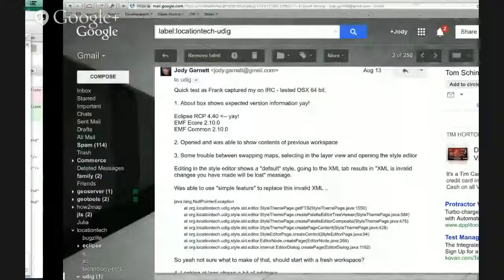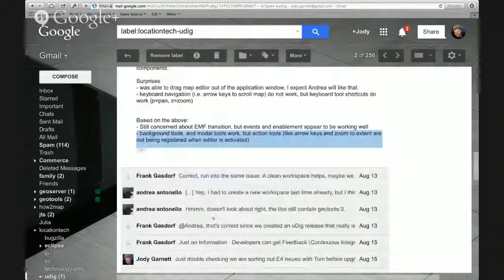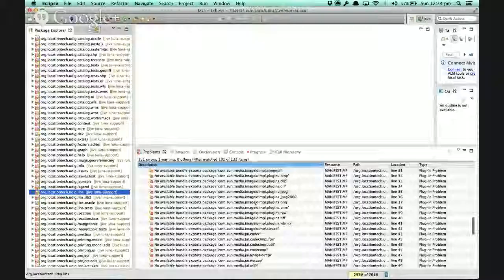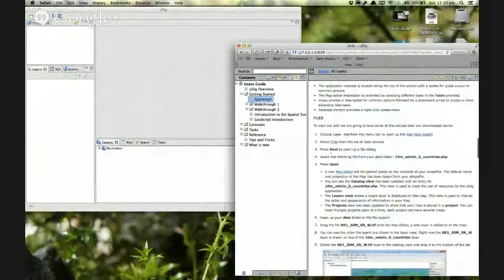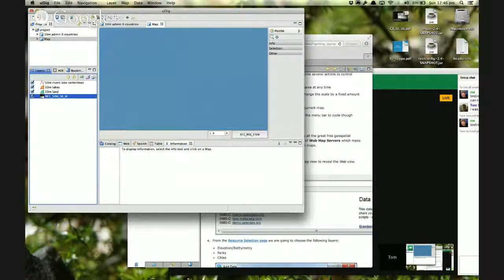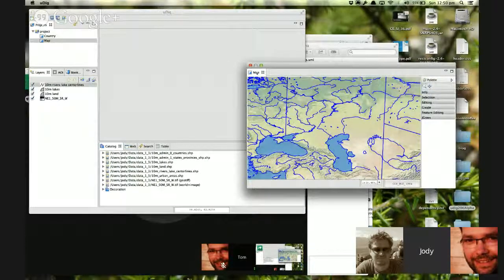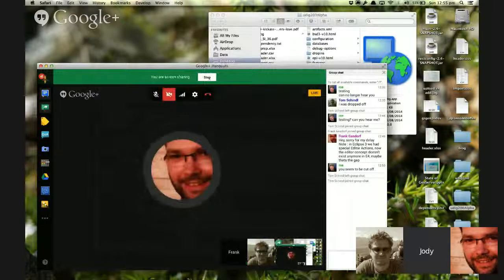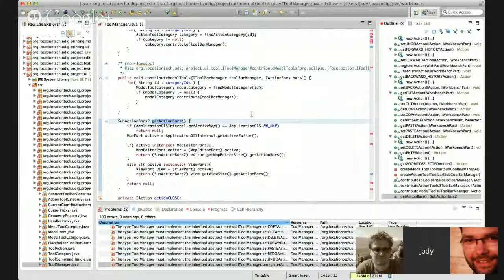uDig on Eclipse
Presentation of problems with uDig on Eclipse4